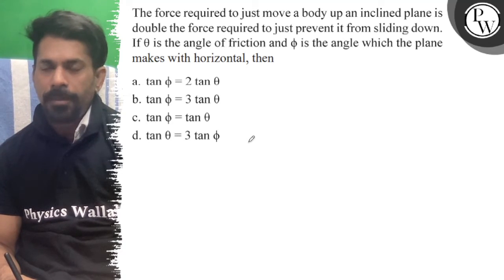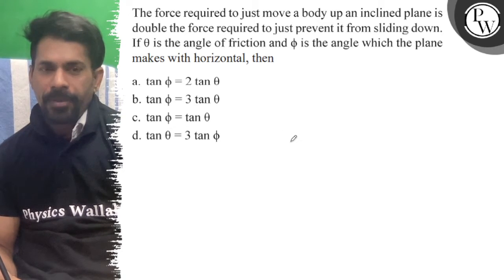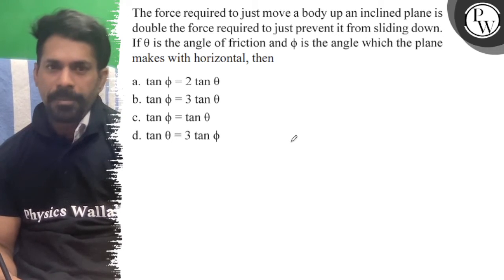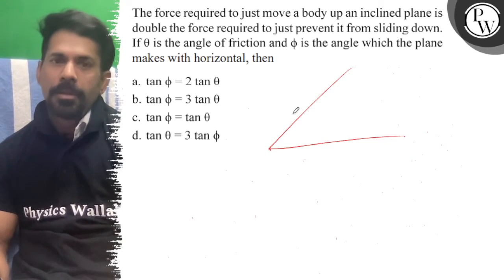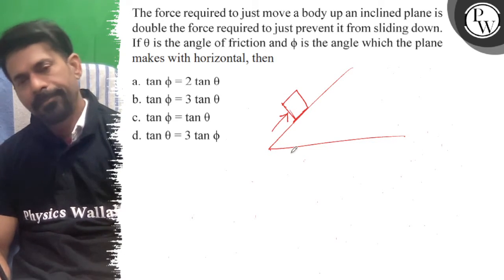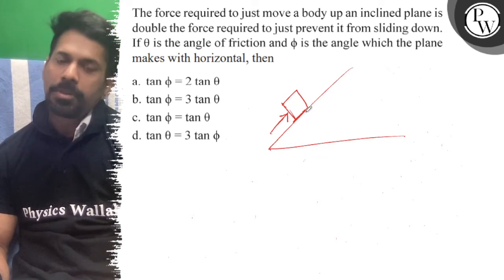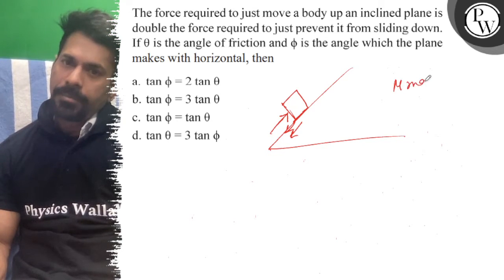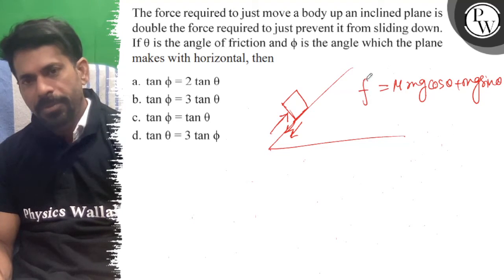The force required to just move a body up an inclined plane is double the force required to just ...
The force required to just move a body up an inclined plane is double the force required to just prevent it from sliding down. If θ is the angle of friction and ϕ is the angle which the plane makes with horizontal, then
a. tanϕ=2 tanθ
b. tanϕ=3 tanθ
c. tanϕ=tanθ
d. tanθ=3 tanϕ